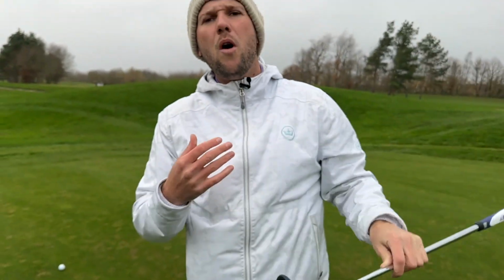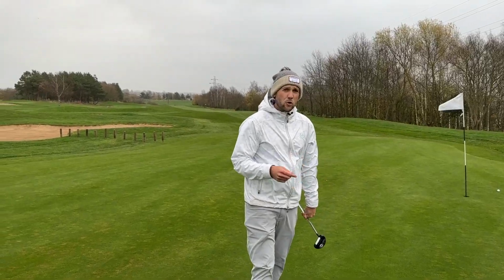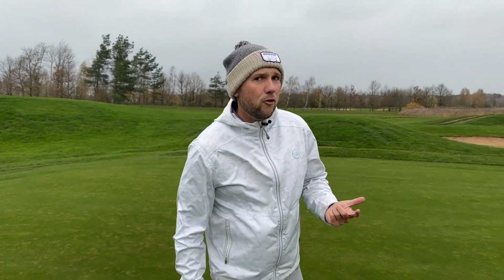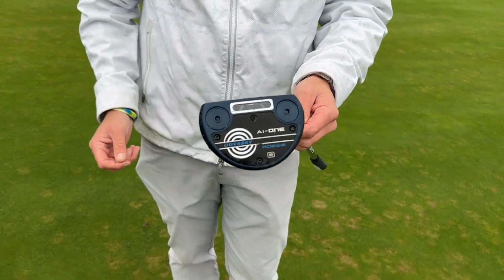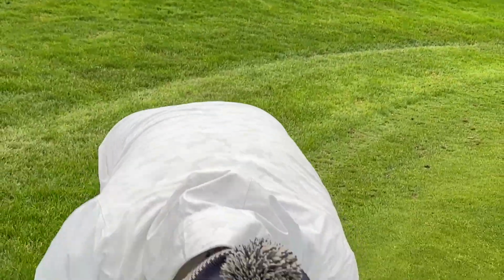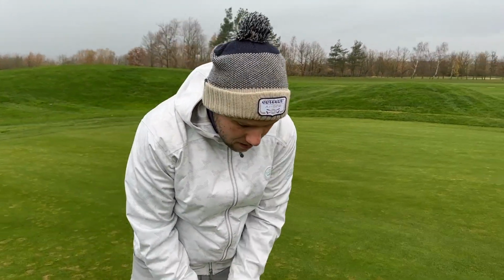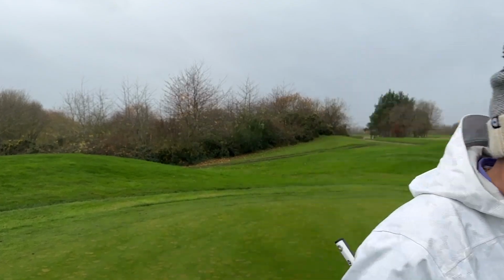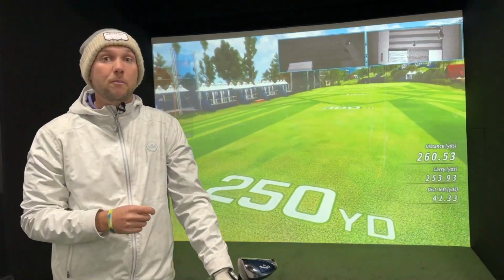Has John Rahm MADE The MOVE?!?!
Has John Rahm MADE The MOVE?!?! - Is John Rahm going to be the next big name to join LIV golf?!?! IF he is going to take the rumoured ££££ deal he will be doing it with his brand new AI-ONE putter from Callaway and thats what we are talking about today in this video!! Are you in the Market for a NEW putter then this could be a GREAT option to look at!! Odyssey Ai-One and Ai-One Milled are now live and available to buy!! Callaway are claiming that if John had made this move last year he would have potentially earned another $3million!!! DON'T LET PUTTING COST YOU SHOTS!!